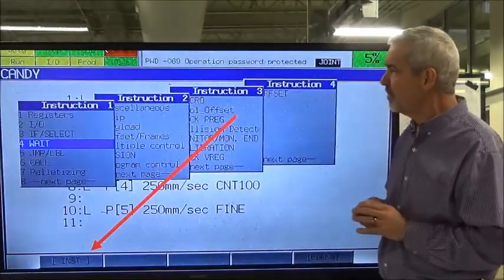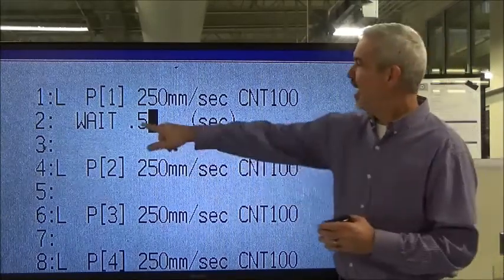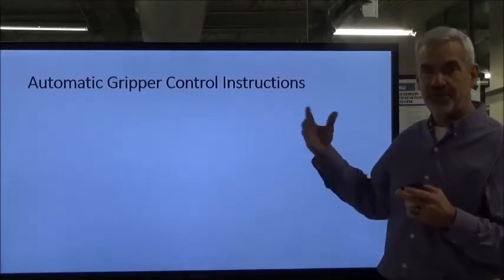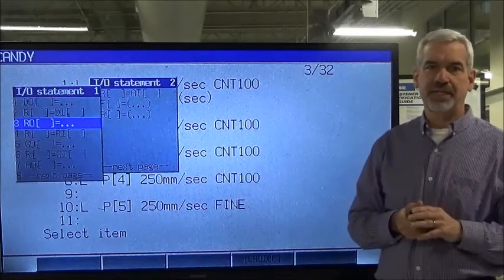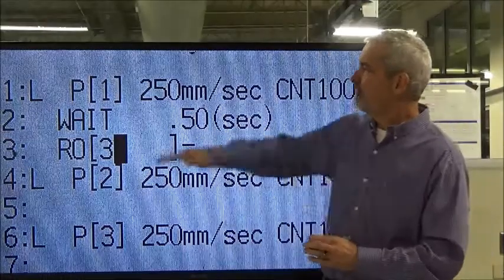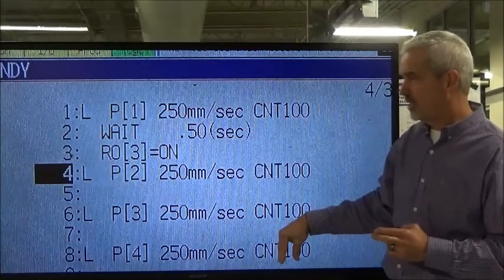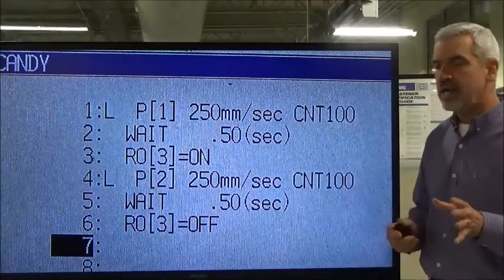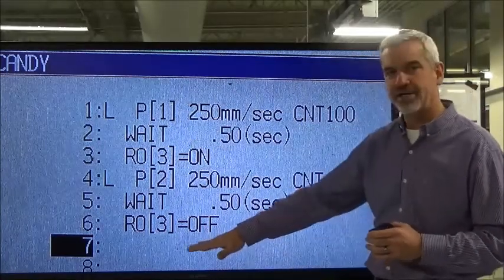AIT 2702 Final Project Instructions Part II